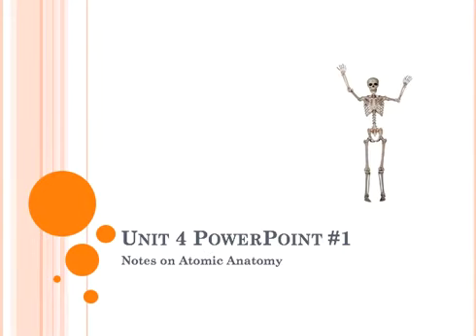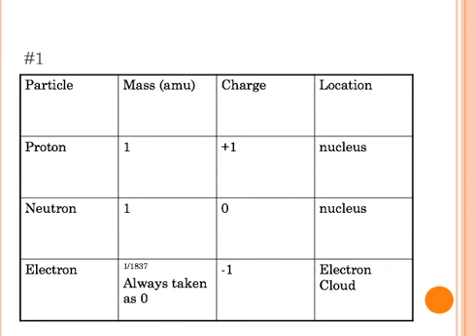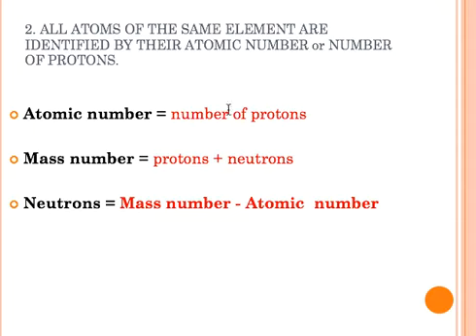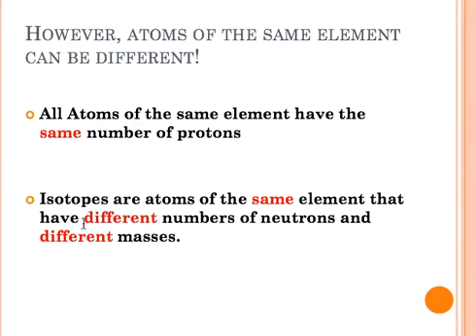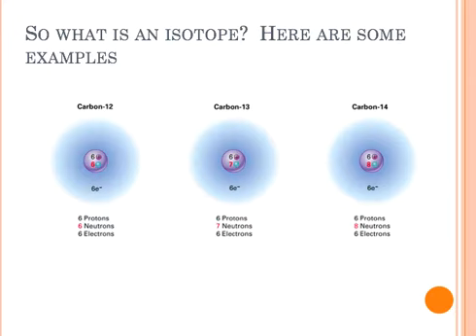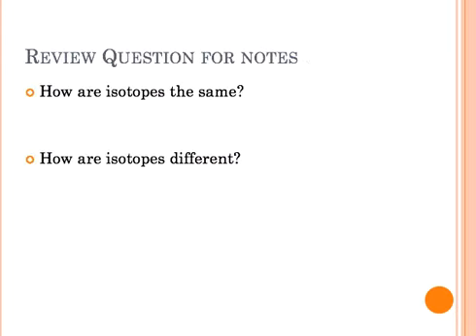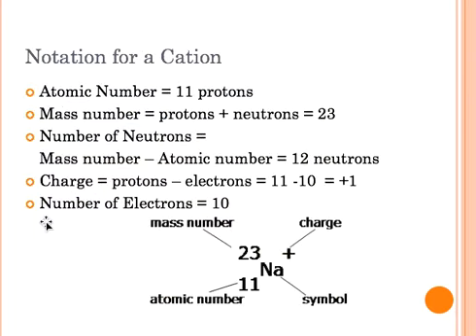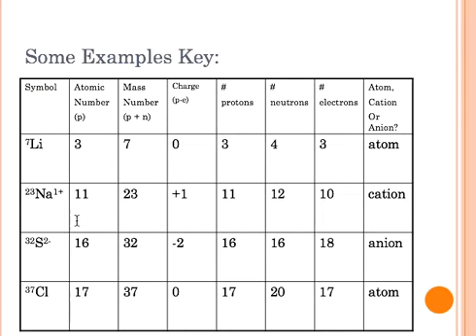Atomic Anatomy Basic Terms about the Atom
Atomic Mass, Mass Number, Atomic Number, Structure of the Attom